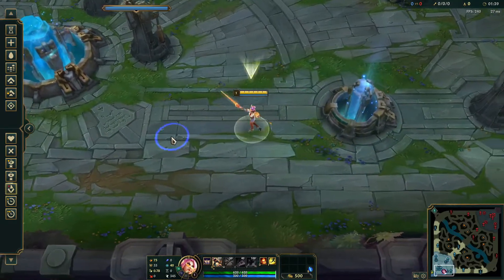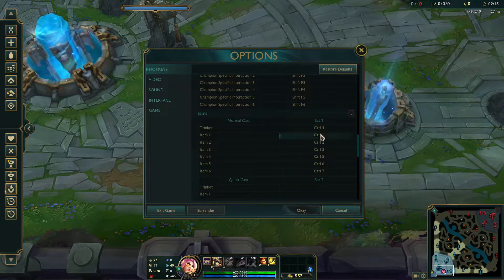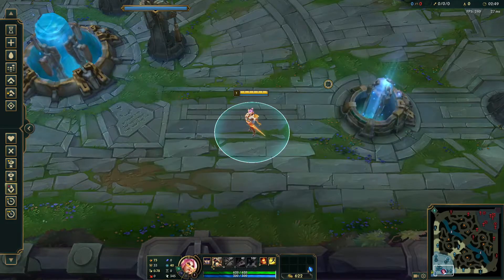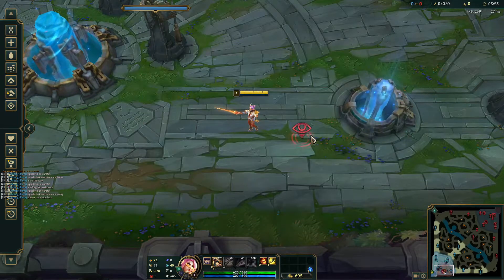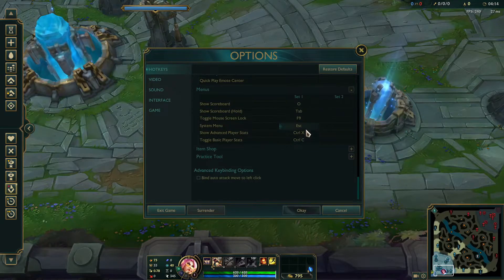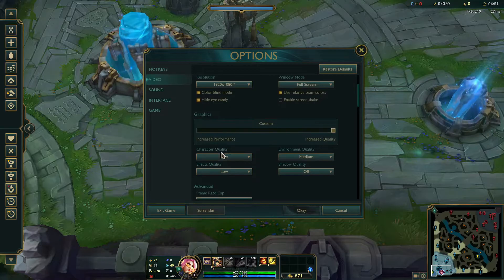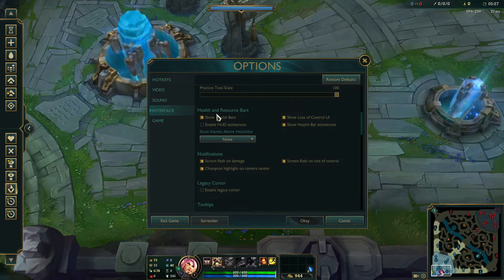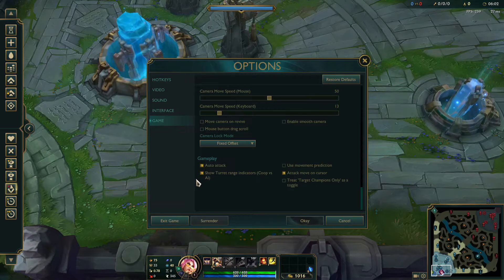ALL SETTINGS AND HOTKEYS THAT HELPED ME CLIMB - League of Legends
These settings and hotkeys allowed me to finally climb out of bronze/silver, where I was hardstuck for the first 8 seasons of playing League. Right now I'm Plat 2, on my way to Diamond and these settings still are the best help to keep up the climb.